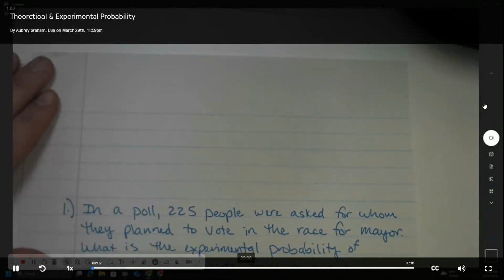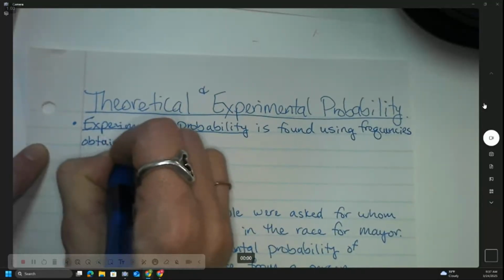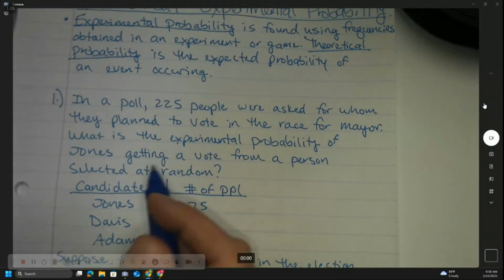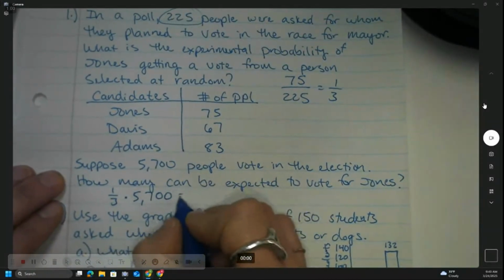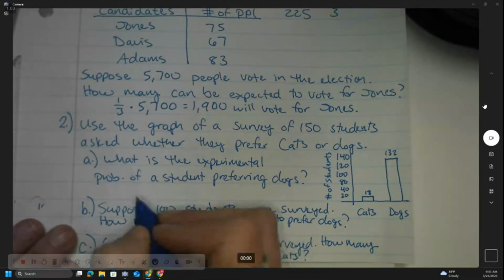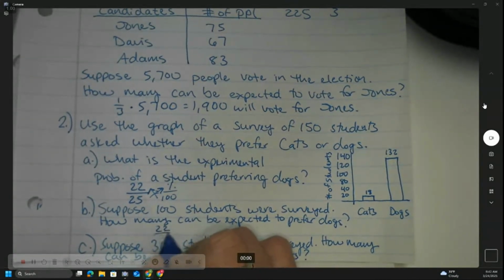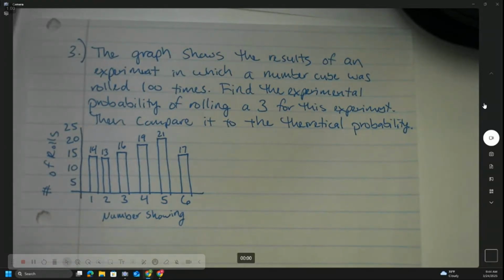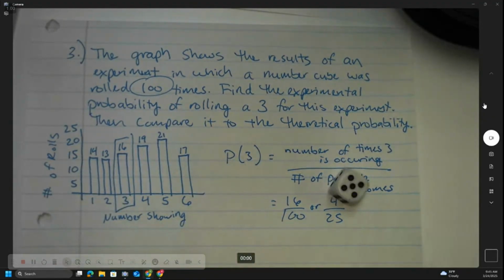Theoretical & Experimental Probability